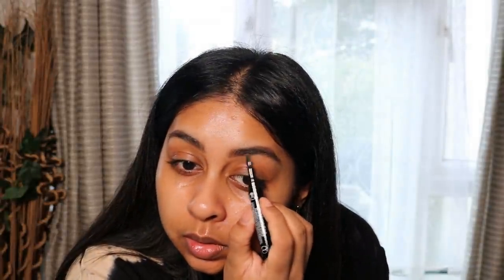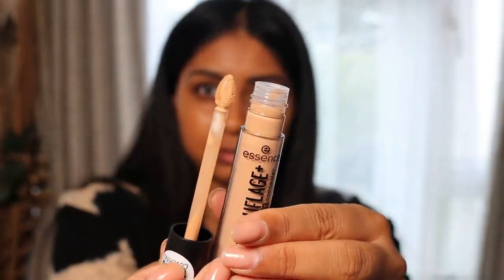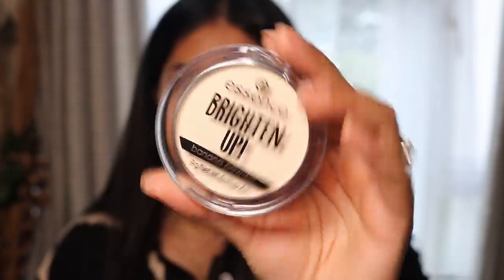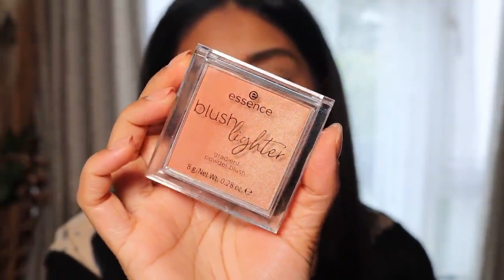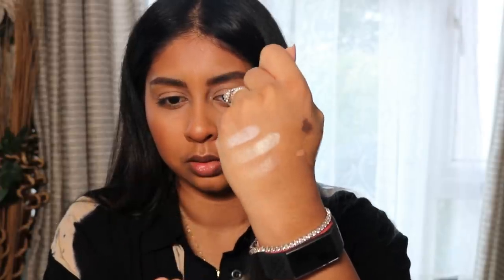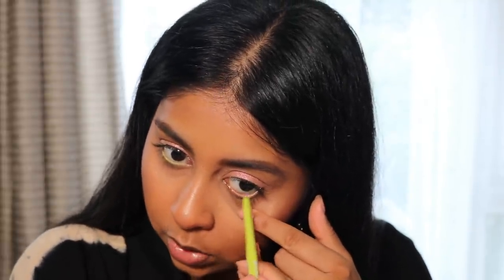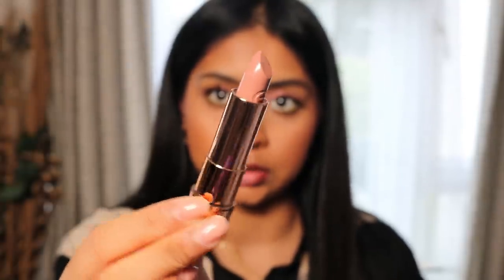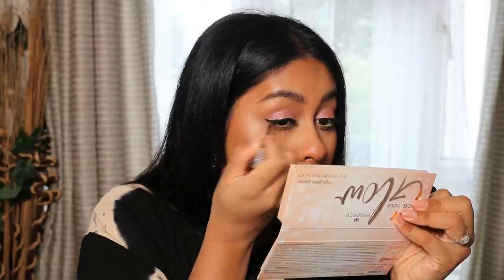TESTING FULL FACE OF ESSENCE MAKEUP | EVERYTHING UNDER £5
Finally trying out Essence Makeup and never realised how affordable it is! I hope you like this testing out video and let me know what I should try next! :)

essence Make Me Brow Eyebrow Gel Mascara
Essence Pretty Natural Hydrating Foundation 240
essence Brighten Up! Banana Powder
Essence Long Lasting Eye Pencil Go Green!